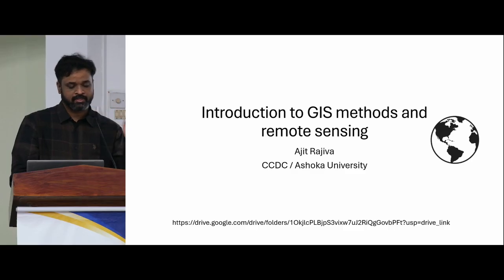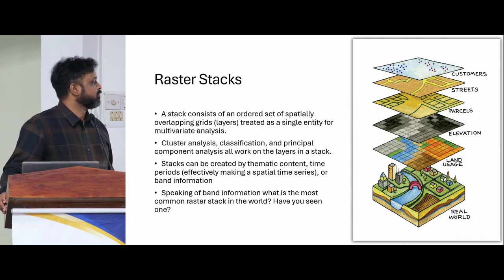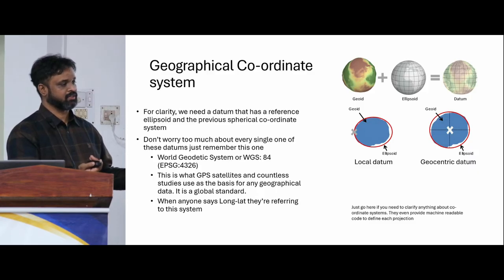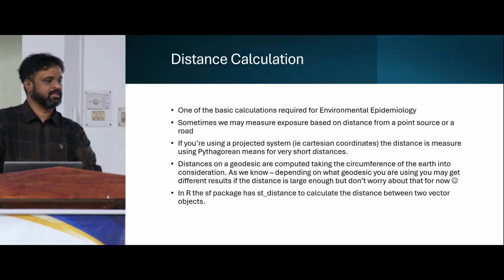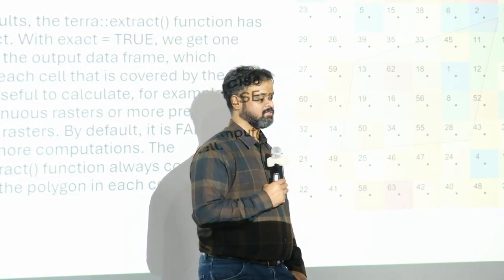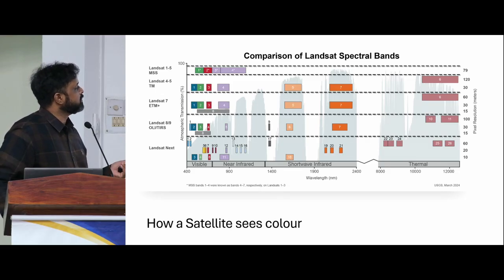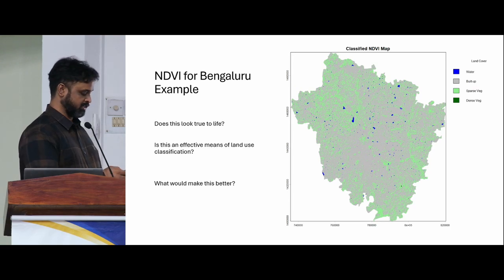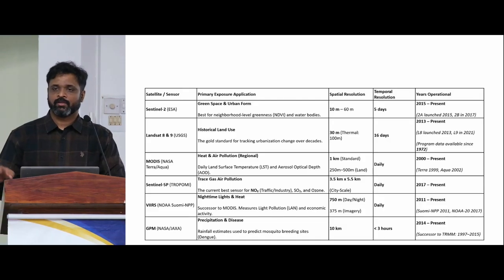TOPIC 2: Introduction to GIS methods and remote sensing Vector / Raster data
Mr. Ajith Rajiva’s session on GIS methods and remote sensing

🌍 Session Highlight: GIS Methods & Remote Sensing
As part of the **Capacity Building Workshop on Time Series Analysis and Prediction Modelling with R**, hosted by the Department of Neurological Sciences, Christian Medical College (CMC), Vellore and supported by **ICMR India**, Mr. Ajith Rajiva delivered an insightful session on the transformative role of **Geographic Information Systems (GIS)** and **remote sensing** in modern research.

📌 Key Takeaways from the Session:
- 🗺️ Introduction to GIS fundamentals and spatial data analysis
- 🛰️ Remote sensing techniques for environmental and health research
- 🔬 Applications in climate change, brain infections, and public health surveillance
- 📊 Integration of GIS with time series modelling for predictive insights
- 💡 Real‑world case studies demonstrating how spatial data enhances evidence‑based decision making

This session empowered participants to explore how spatial technologies can be combined with **statistical modelling in R** to address pressing challenges in neuroscience, epidemiology, and global health.

✨ With practical demonstrations and clear explanations, Mr. Ajith Rajiva showcased how GIS and remote sensing are not just technical tools, but powerful enablers of data‑driven forecasting and research innovation.